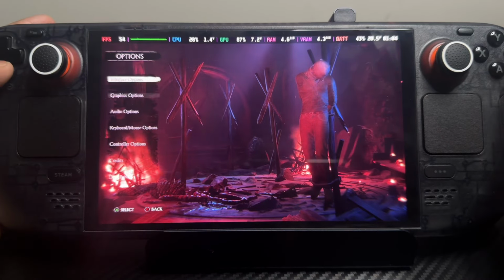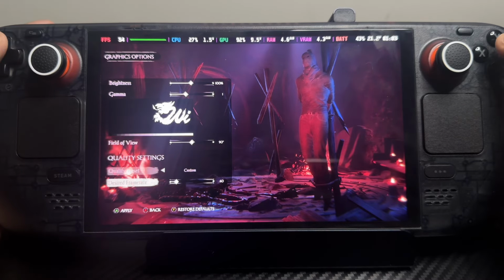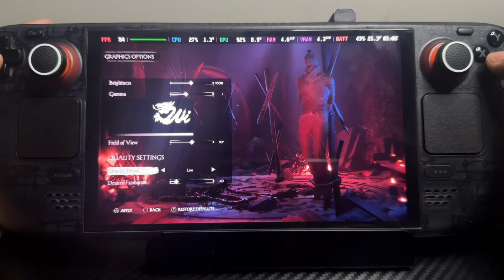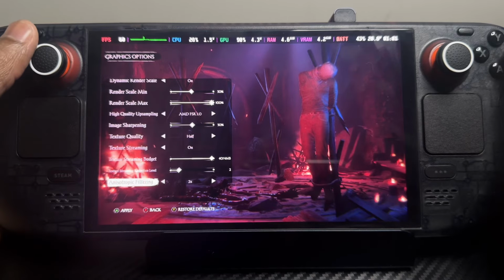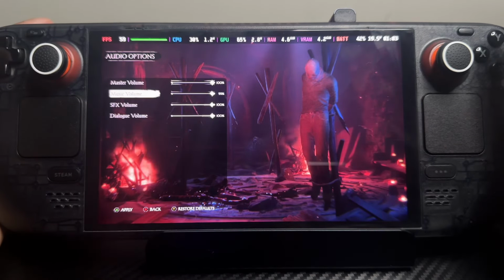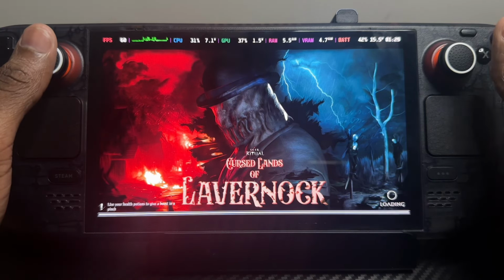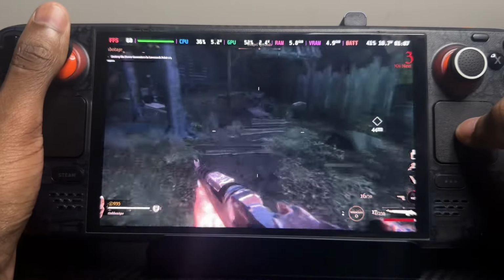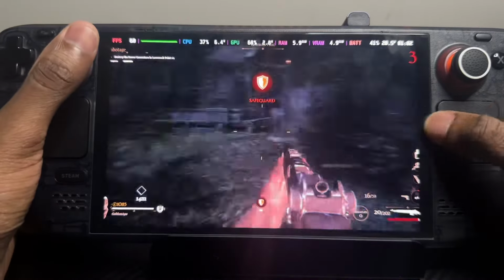Is Sker Ritual Playable On The Steam Deck?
Dock I Use For The Steam Dock: